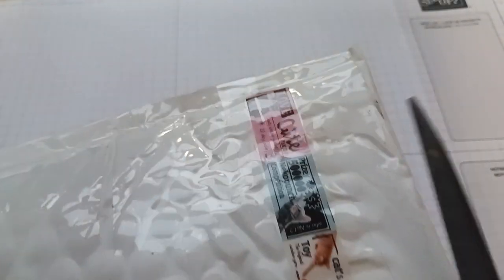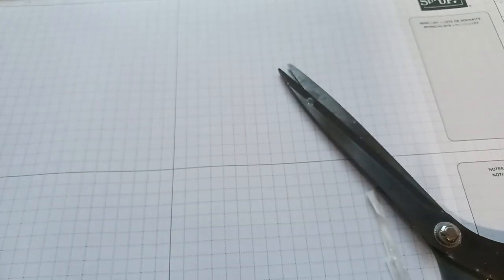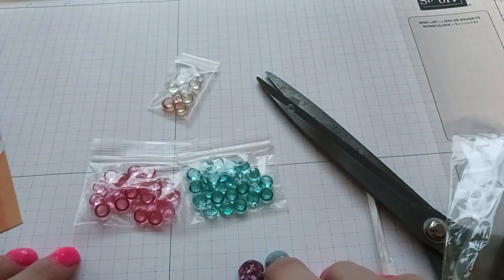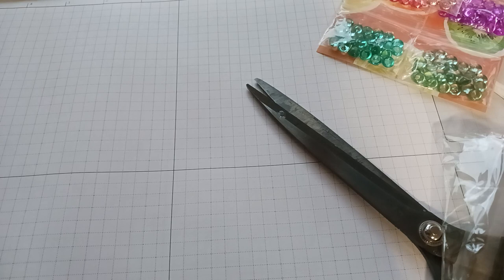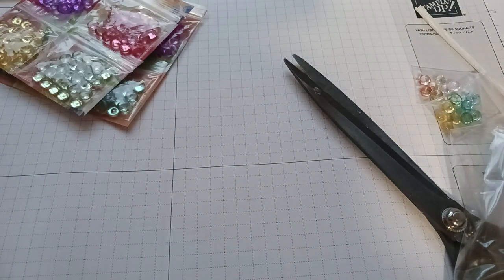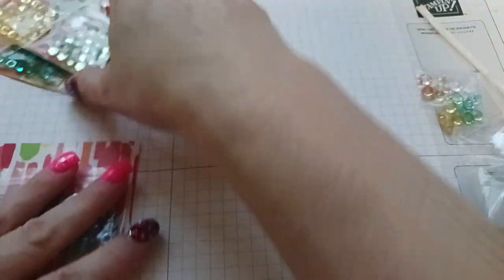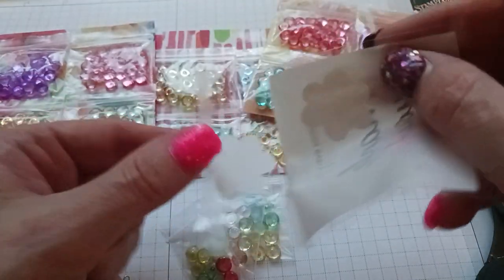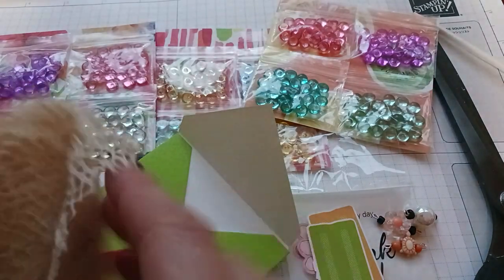Dew Drops From Carri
Carri's Shop